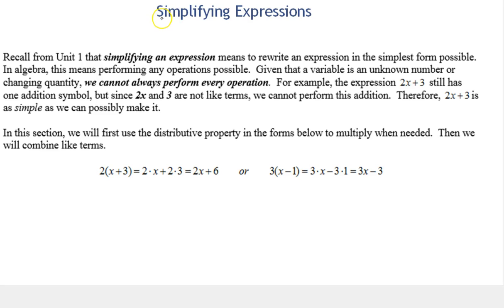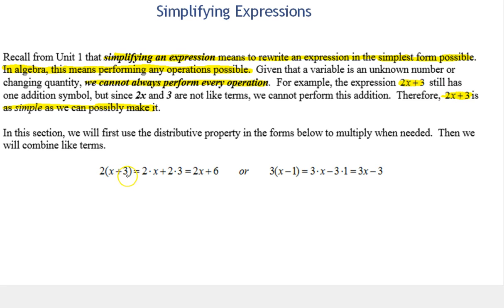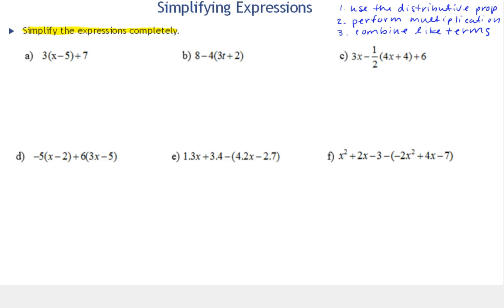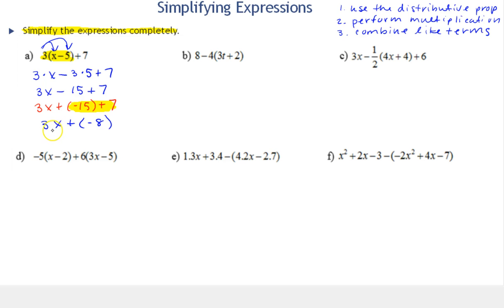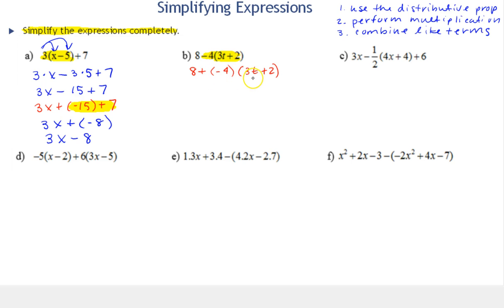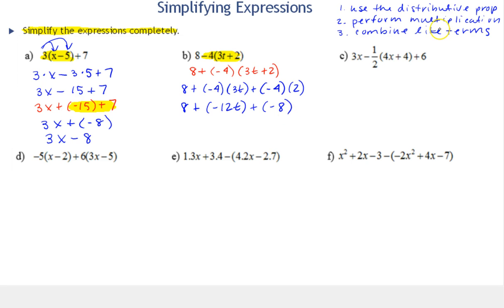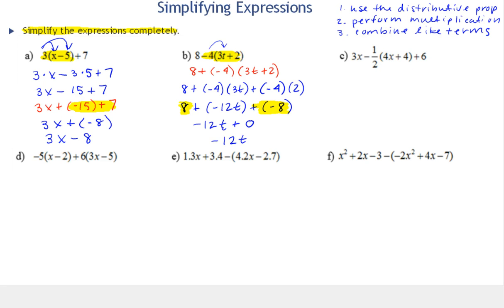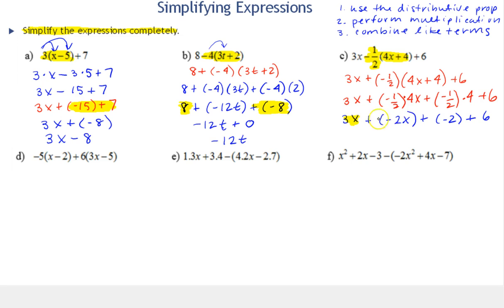Intro to Algebra Unit 2 Problem 15 Part 1